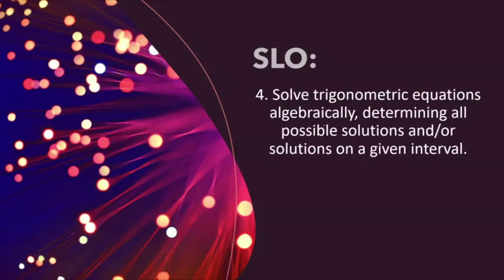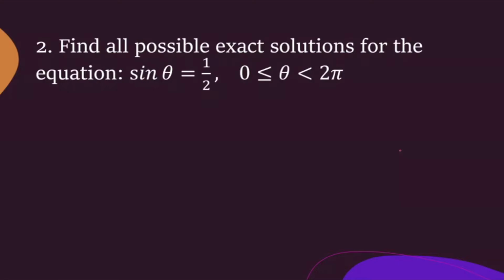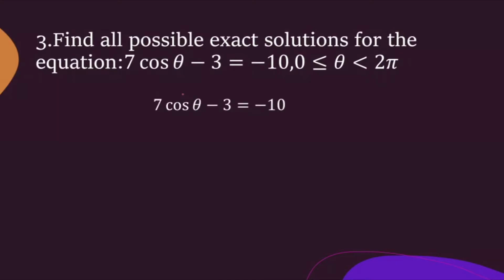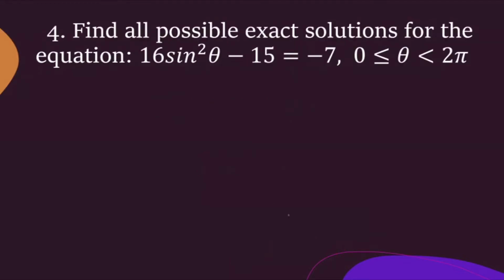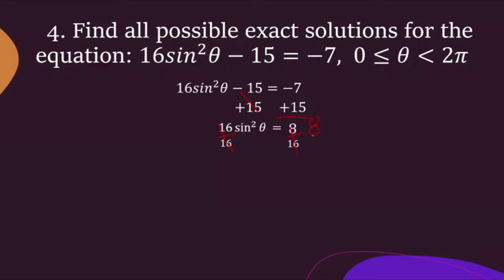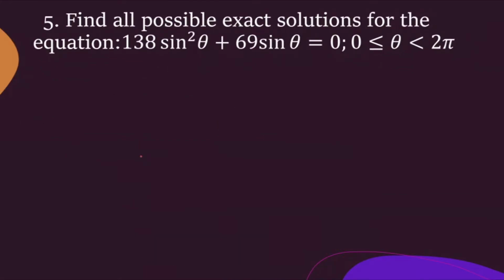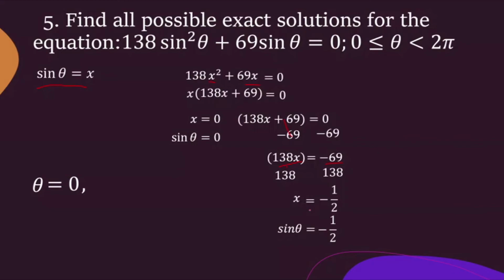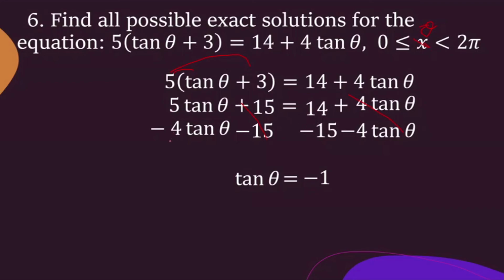SLO 4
In this video I cover SLO 4 which is:
 4. Solve trigonometric equations algebraically, determining all possible solutions and/or solutions on a given interval. (No identities for this).